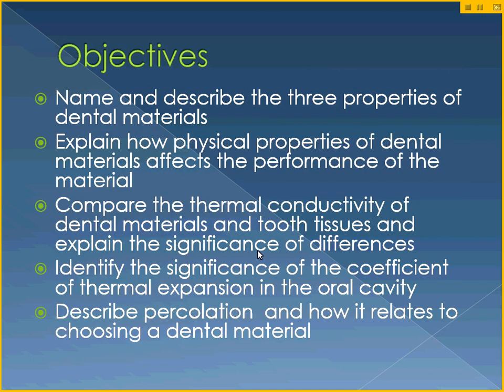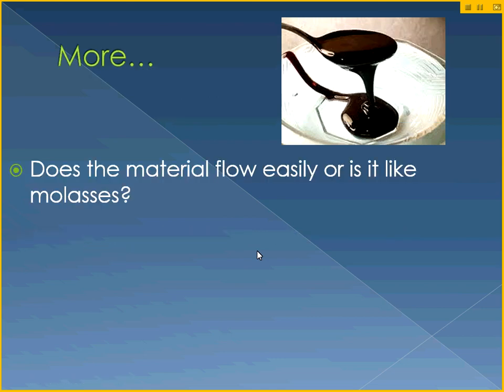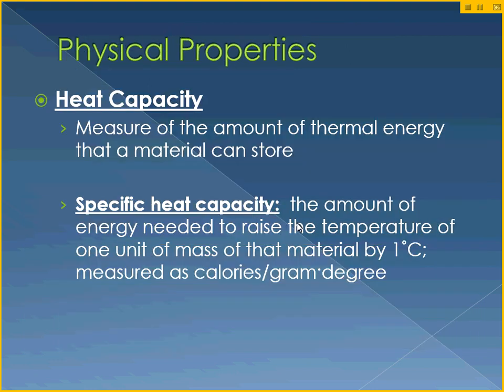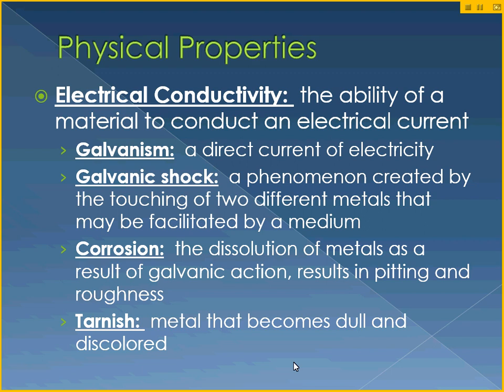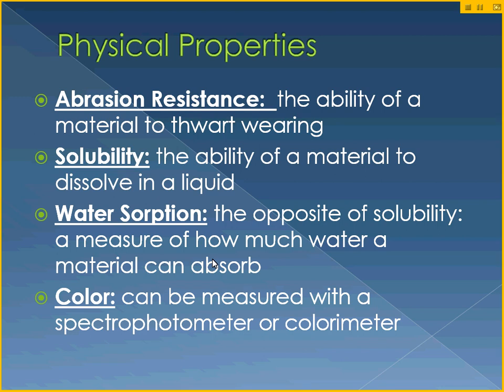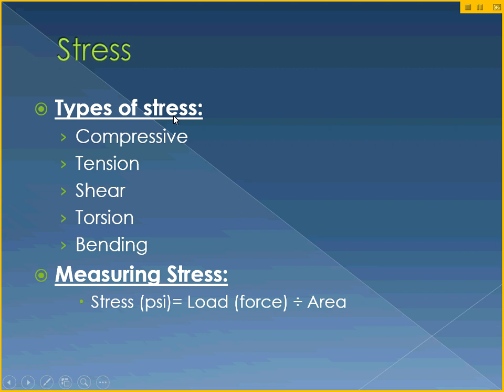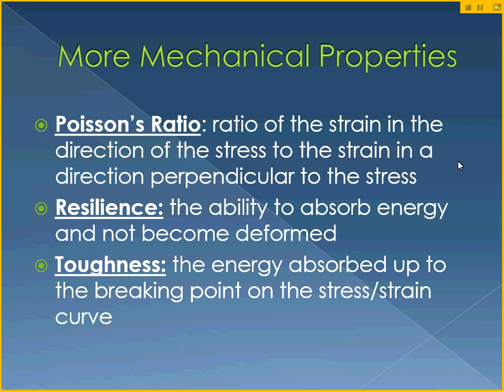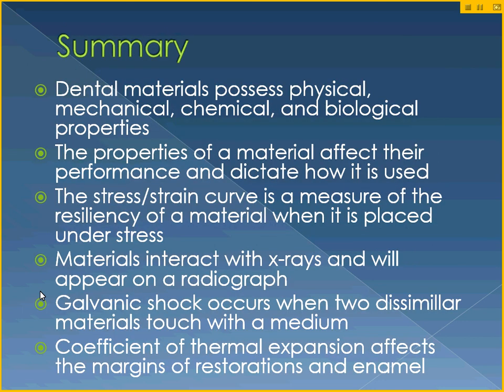123 Properties of Dental Materials